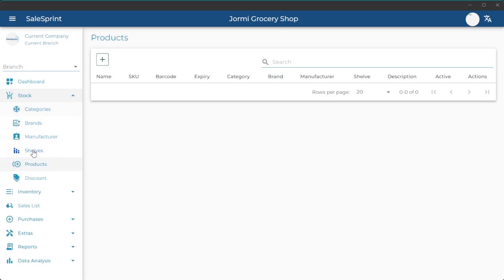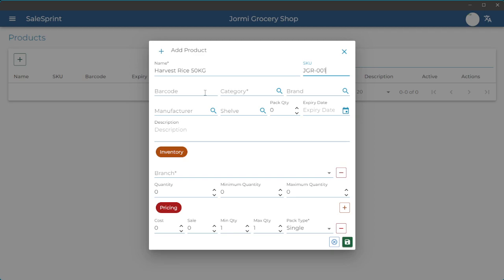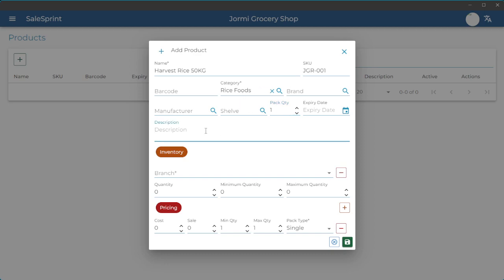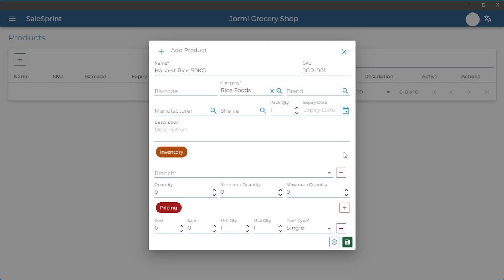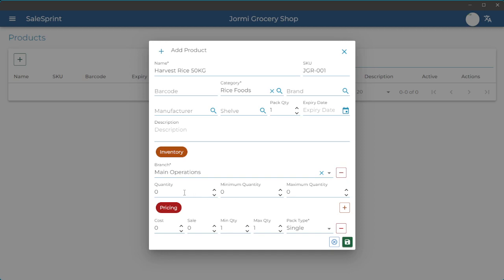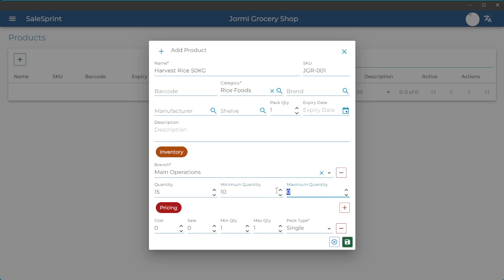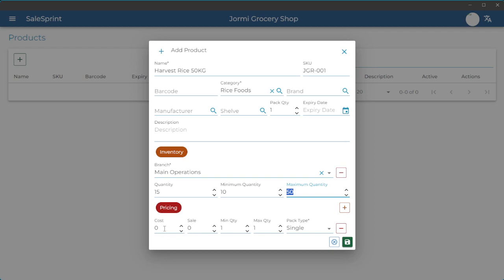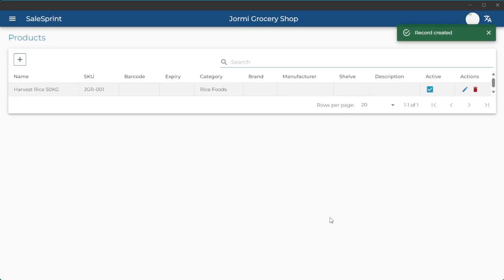SaleSprint General Tutorials - Adding products with one pricing